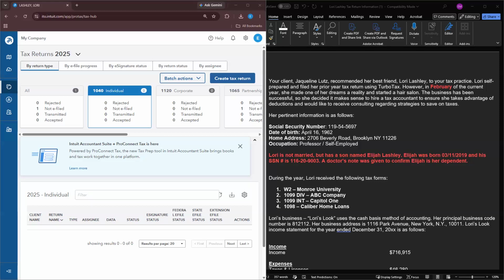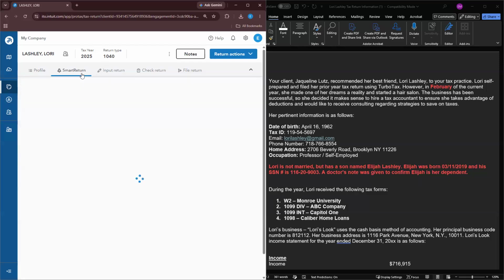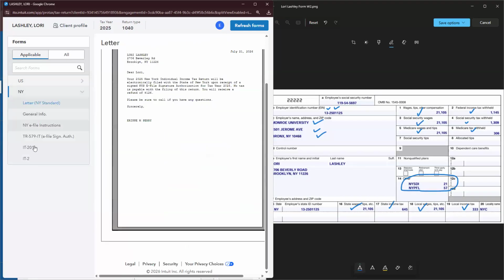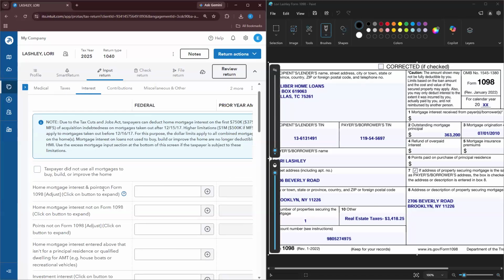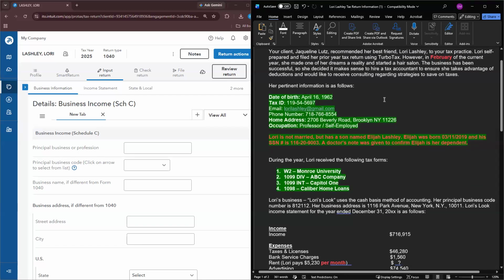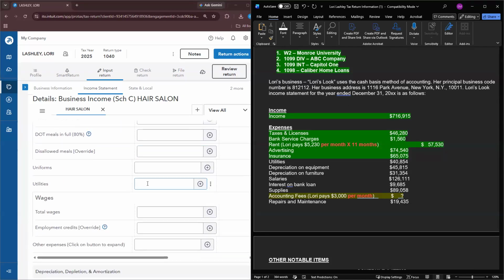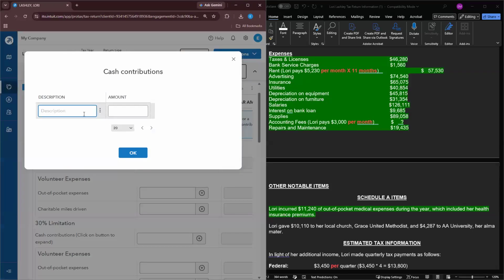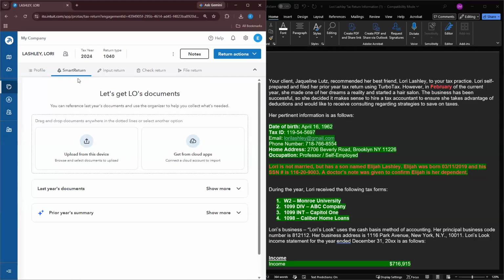How to Prepare a Form 1040 & Schedule C Tax Return in ProConnect (2025) | Step-by-Step Tutorial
Preparing tax returns in professional tax software can feel overwhelming, but this step-by-step tutorial makes the process easier.

In this lesson, you'll learn how to prepare a 2025 Form 1040 and Schedule C in ProConnect Tax using a realistic client scenario. Follow along as we create a new client file, import tax documents, review AI-extracted information for accuracy, complete a Schedule C for a new business, and finish the return with itemized deductions and estimated tax payments.

Whether you're an accounting student, aspiring tax preparer, EA candidate, CPA candidate, bookkeeper, or new tax professional, this walkthrough demonstrates the practical workflow used to prepare an individual tax return from start to finish.

In this tutorial you'll learn:

✅ Creating a new client in ProConnect Tax
✅ Importing W-2s, 1099s, and tax documents using AI-assisted data entry
✅Reviewing and correcting imported information
✅Preparing Form 1040 accurately
✅Completing Schedule C for a sole proprietor
✅Entering business income and deductible expenses
✅Recording depreciation and business assets
✅Completing Schedule A itemized deductions
✅Entering estimated tax payments correctly
✅Reviewing federal and New York state tax returns
✅Common mistakes to avoid when preparing tax returns

You'll also see important 2025 tax law updates, including changes affecting itemized deductions and how they may impact a taxpayer's refund.

If you're looking for practical, real-world tax preparation training—not just theory—this series is designed to help you build confidence using professional tax software.